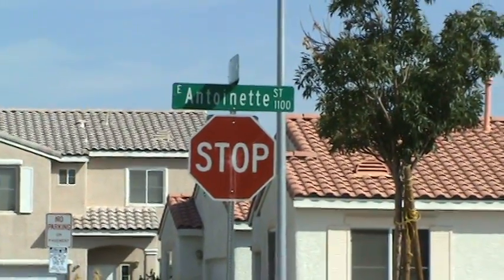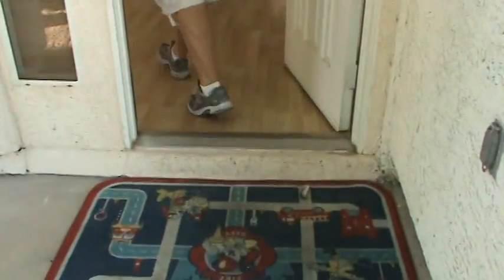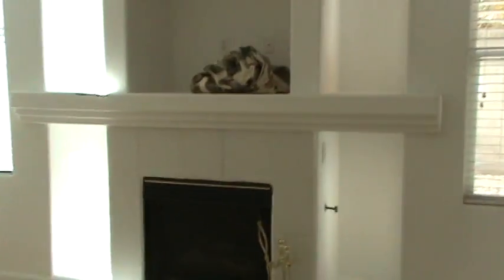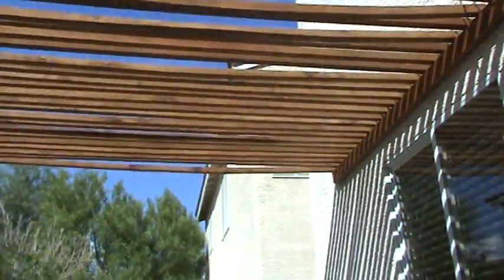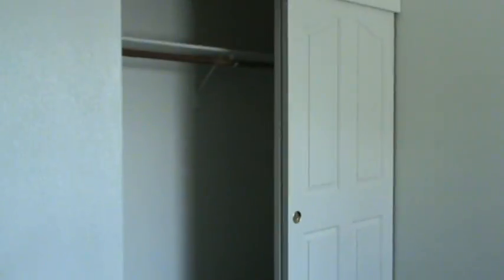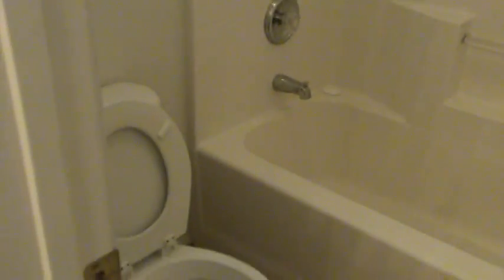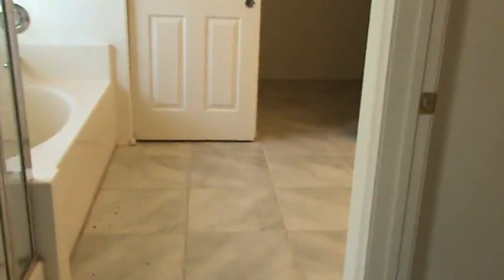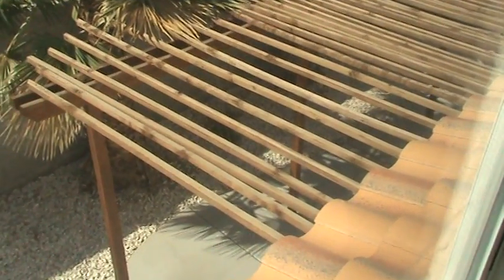New House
Hello!  This is our new house!  This is the day we got the keys.  We have already made lots of changes to it.  Mostly just painting, but it looks really good.